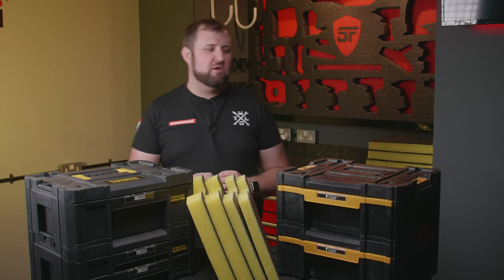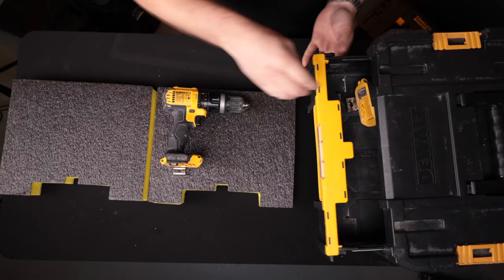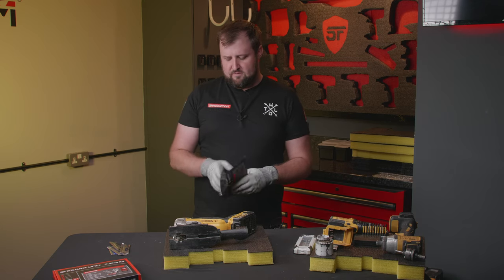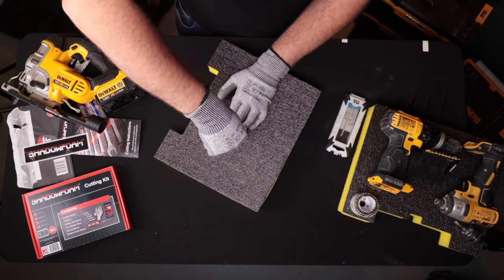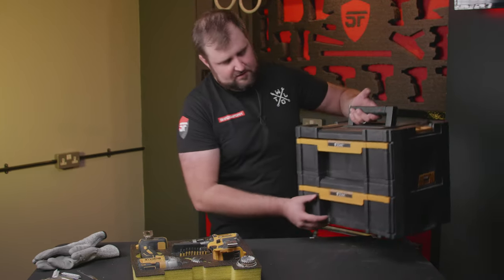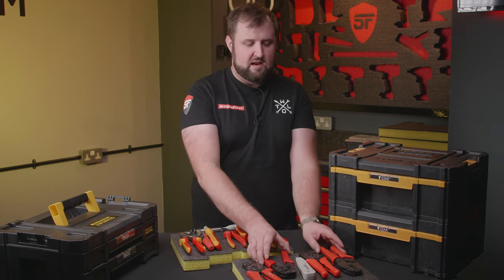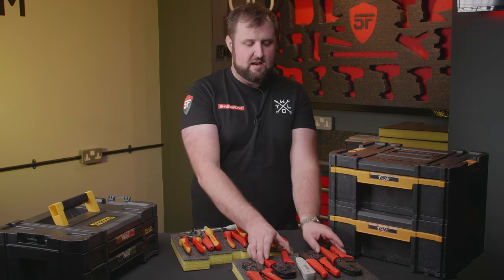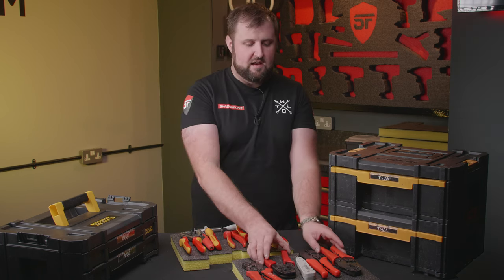THE EASIEST WAY to organise DeWalt TSTAK/Stanley ProStack Drawers!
We get lots of questions about these tool systems, so we decided to answer all of them! In this video, we're teaching you how to organise a range of tool in the DeWalt TSTAK/Stanley ProStack Drawers, both the Deep Drawers, and Shallow Drawers.

00:00 Introduction
02:01 Cutting Power Tool Inserts for the DeWalt TSTAK
02:39 The Difference between DeWalt Draws and the DeWalt Multitool Box
04:42 Cutting the Jigsaw into the DeWalt TSTAK
07:11 Fitting the Draw into our DeWalt TSTAK
07:45 Cutting the Drills into our DeWalt TSTAK Draw
09:39 Cutting the Foam Inserts for Stanley ProStack Drawers
12:27 Adding Fingerpulls to the Stanley Prostack Foam Insert
14:14 Inserting Foam Insert to Stanley Prostack
14:47 Cutting Crimps into Stanley Prostack
16:09 End Card

If you want to get your hands on a set of inserts, then head over to this